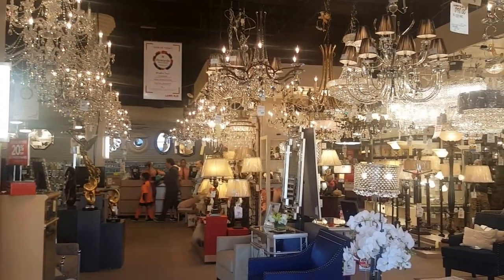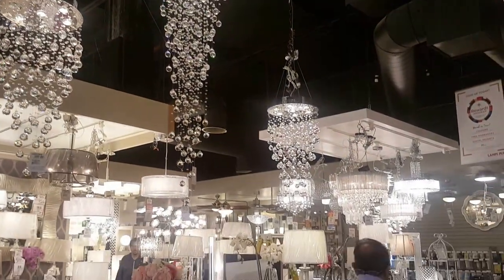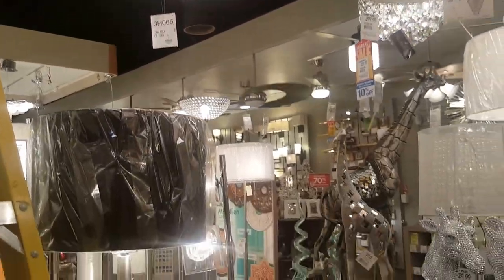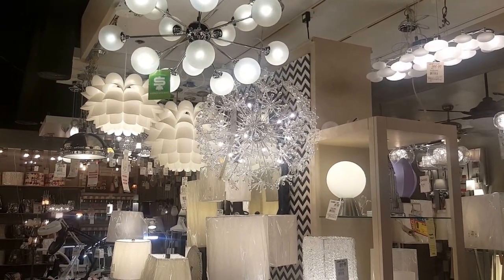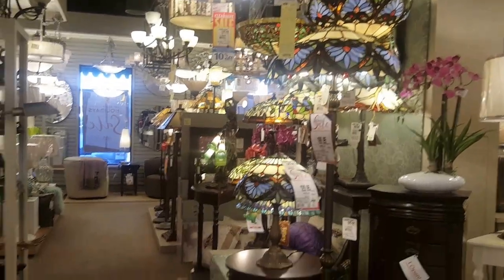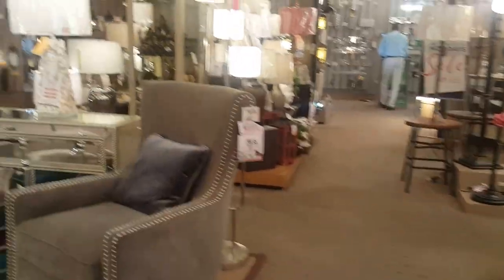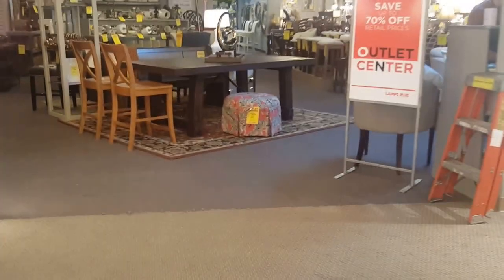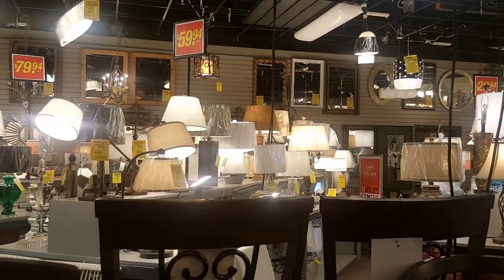Shopping at Lamps Plus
Shopping for light fixtures at Lamps Plus.